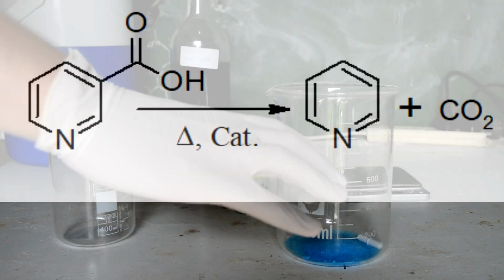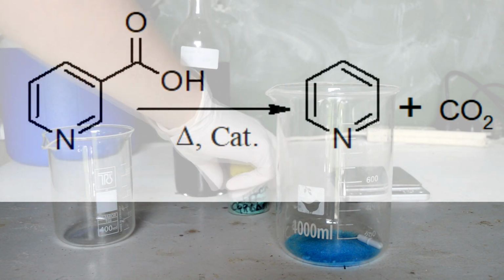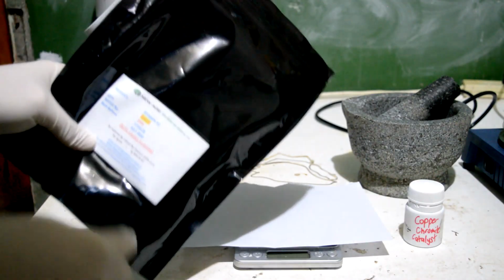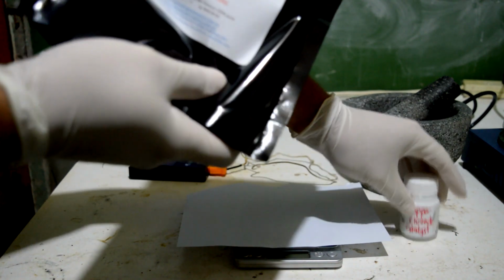How to make Pyridine from Vitamin B3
Niacin (Vitamin B3) is decarboxylated into pyridine (which fuccing reeks) using a copper chromite catalyst. First we make the copper chromite catalyst from waste chromic acid waste I somehow generated in the past, then we do the decarboxylation distillation, chemically clean up the pyridine and then re-distil. Nothing too complicated, and I don't throw up, so it was a win for all, especially people who like doing chemistry in the middle of the night.

It is the post near the bottom, labelled "Improved Preparation of Pyridine" by UnintentionalChaos, a true credit to him, fantastic writeup.